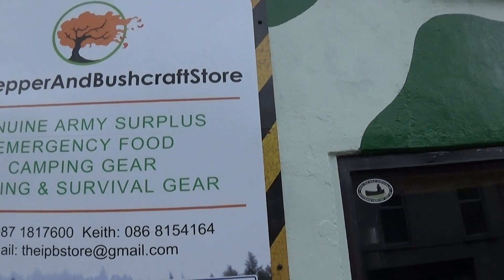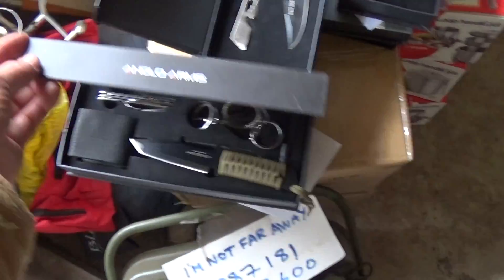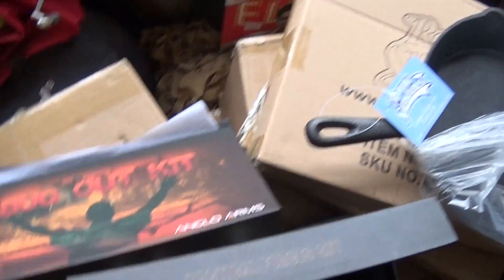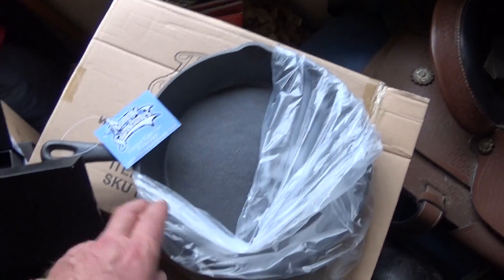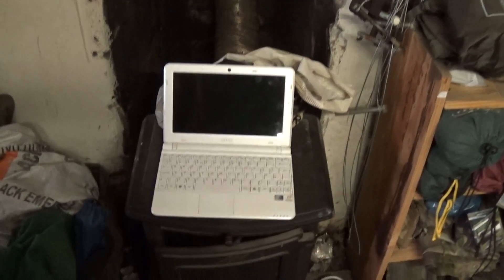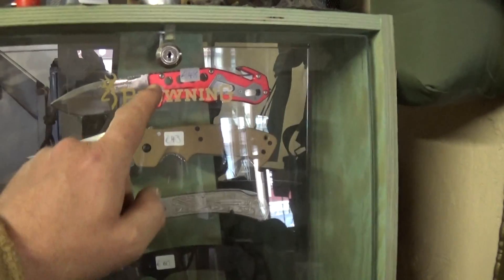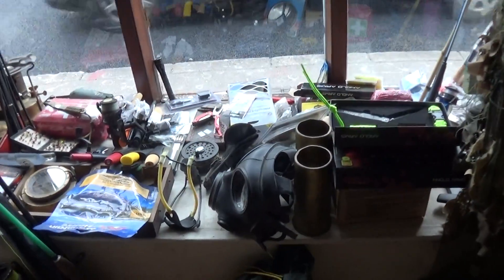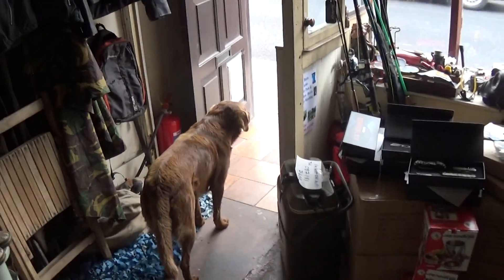New stock V109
Kit from the Bushcraft Show UK for sale in the shop in Macroom, Co.Cork.